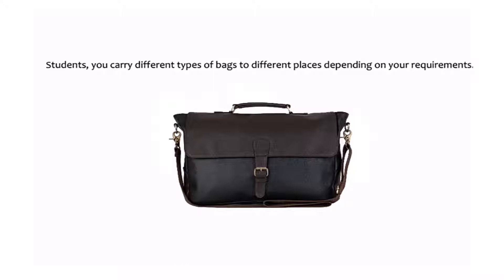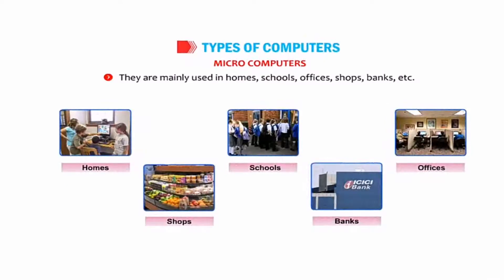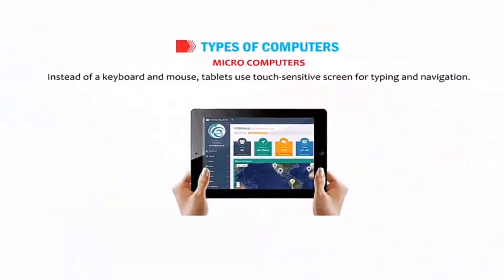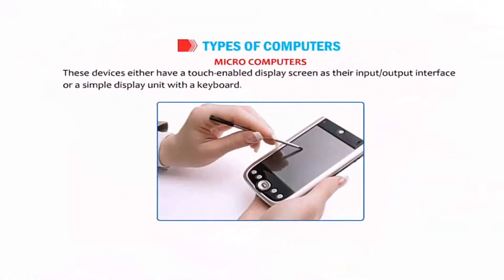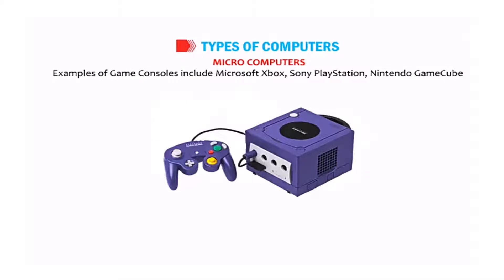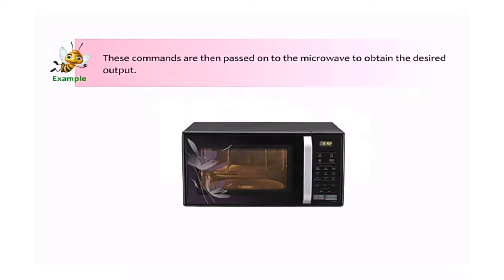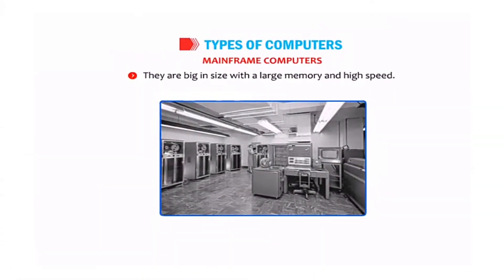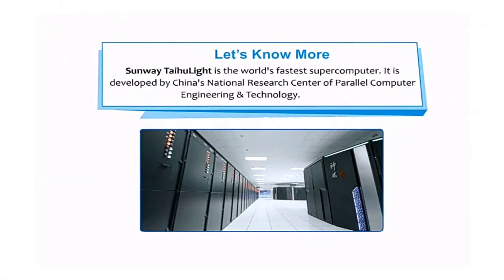Class 6 - Ch 1 Categories of Computers and Computer Languages